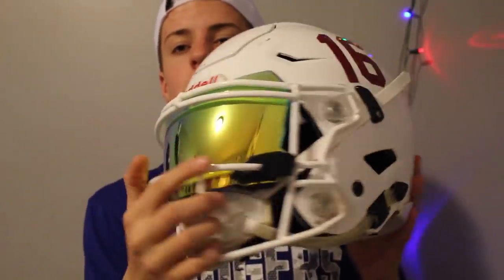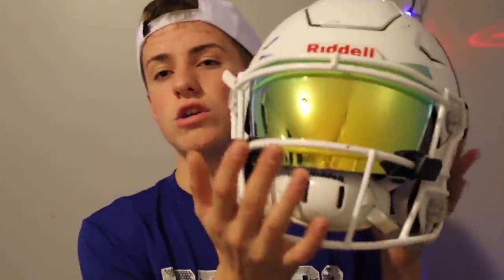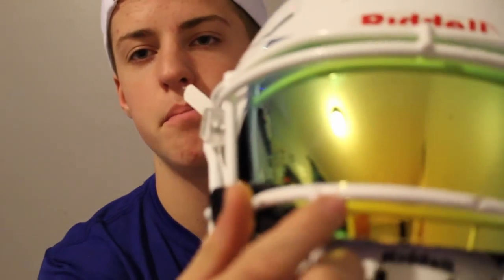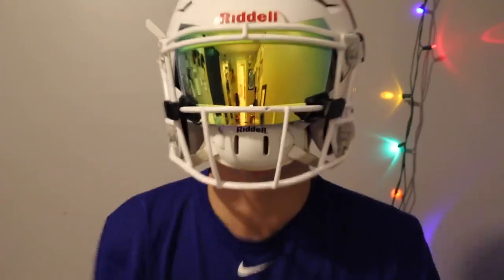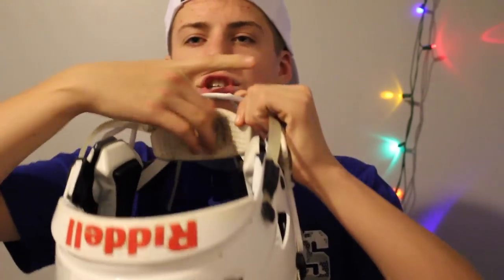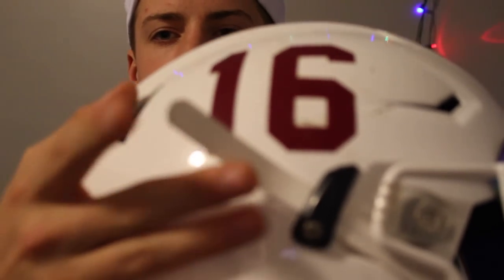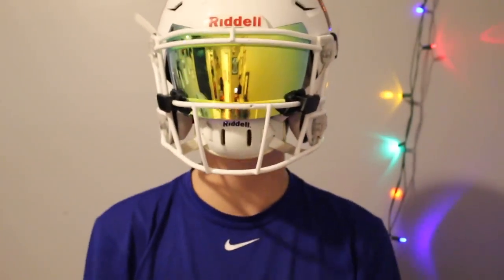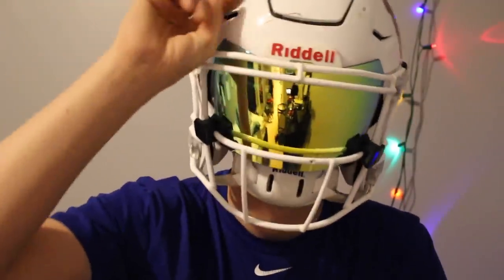Riddell Speedflex Helmet Setup || End of Season 2017